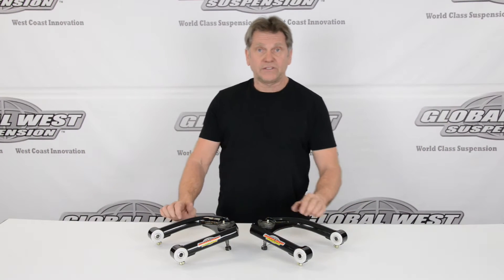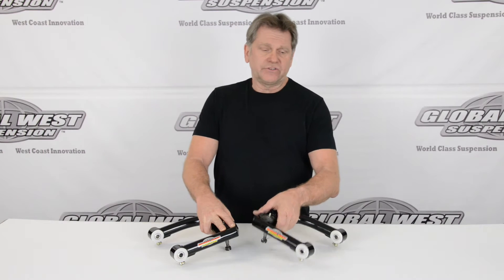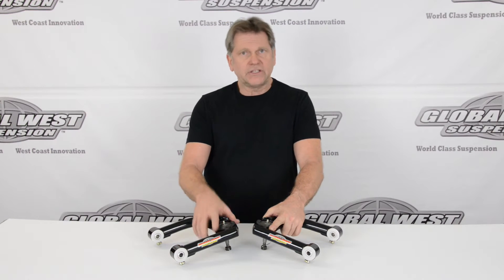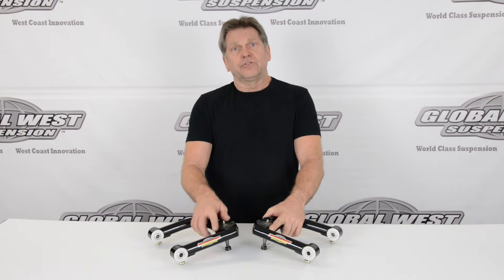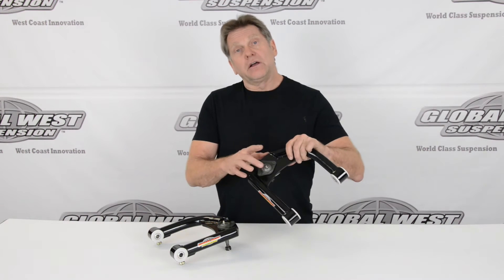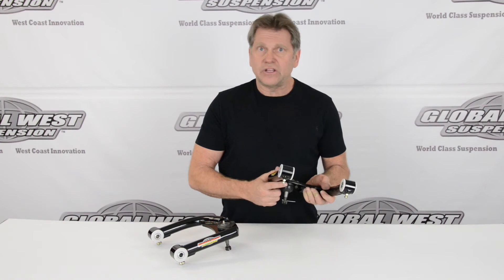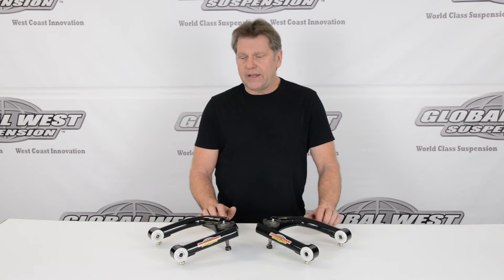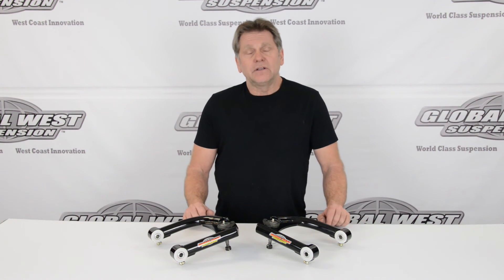1993-2002 Camaro & Firebird Upper Control Arms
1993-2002 Camaro, Firebird Upper Control Arms

Watch this Global West Suspension video featuring 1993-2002 Camaro and Firebird Upper Control Arms.

0:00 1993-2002 Camaro, Firebird Upper Control Arms
0:22 Added 6 Degrees Of Caster
1:03 Features Of The Arms
1:33 CTA-32A